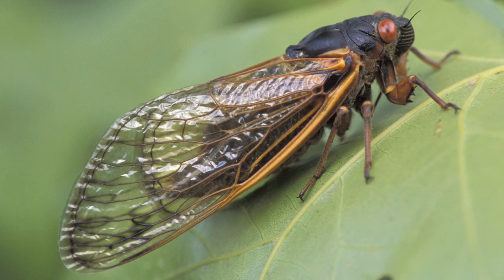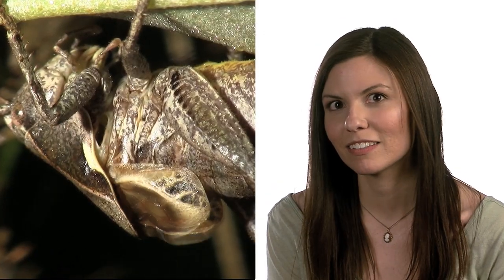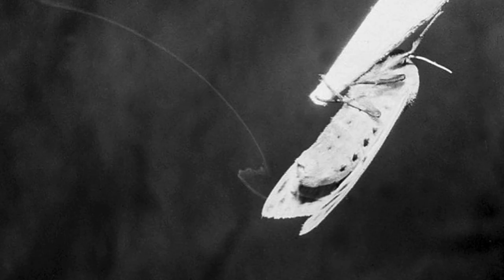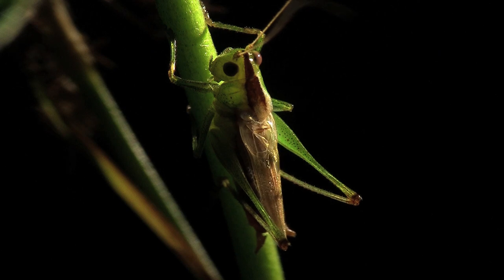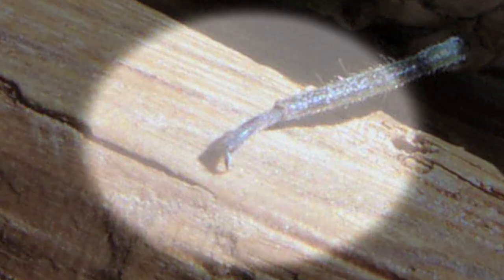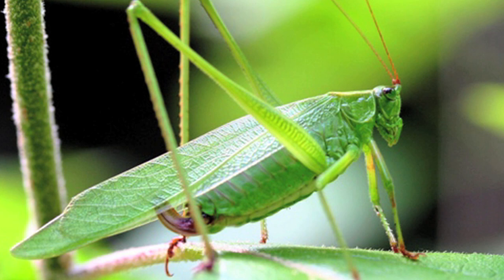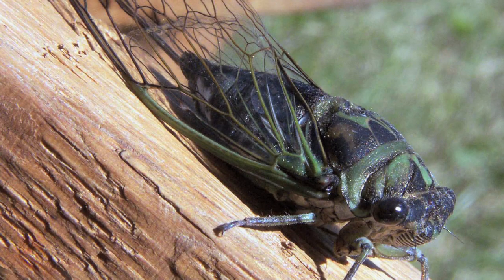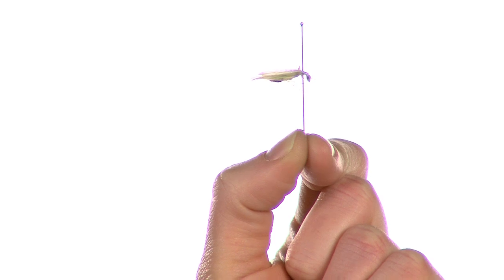Understanding Insect Sounds: Nature's Orchestra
Have you heard cicadas and katydids calling?  Insects communicate with odors, vision, and through sounds.  The sounds insects make are as complex and fascinating as the animals themselves.  Decode insect sounds to better understand how the sounds and made and why they make these sounds.  and NYS 4H STEM pages for guides and worksheets, as well as on other STEM topics.  This video is a co-production of Dr. Linda Rayor, the Ithaca College Park Media Lab, and NYS-4H.